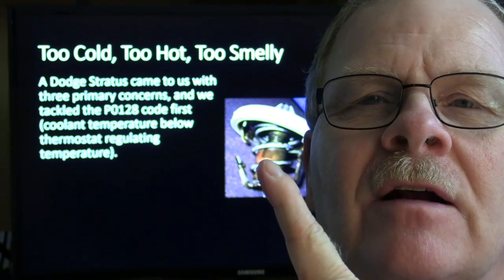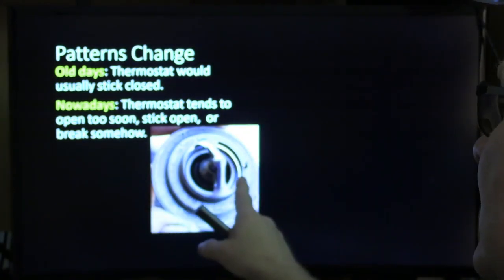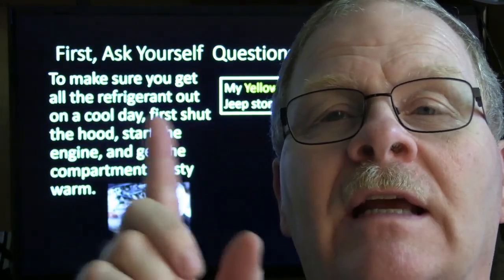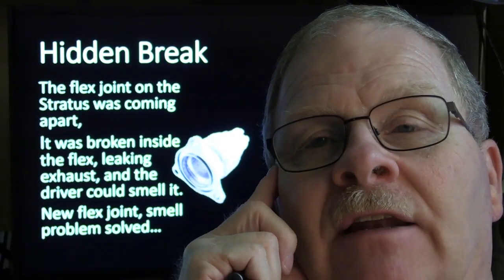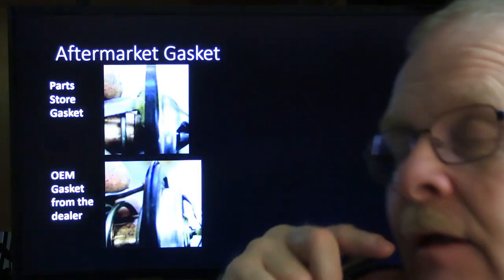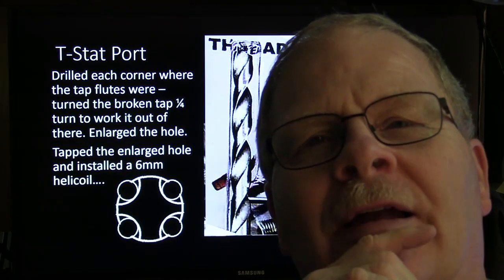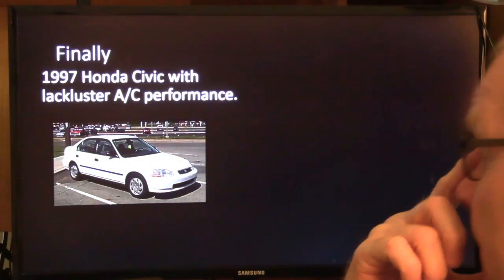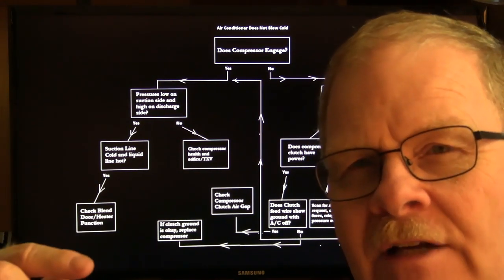Temperature and AC Stories